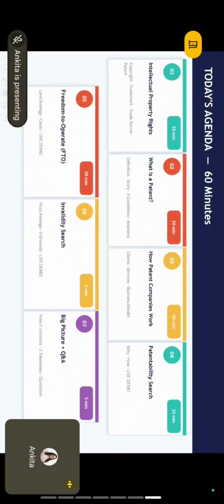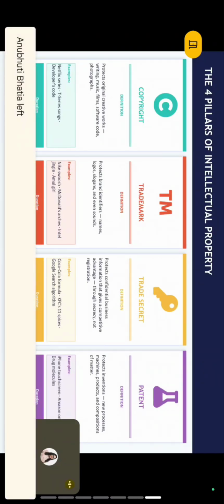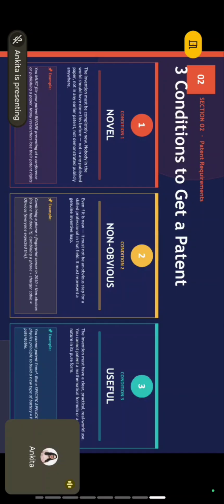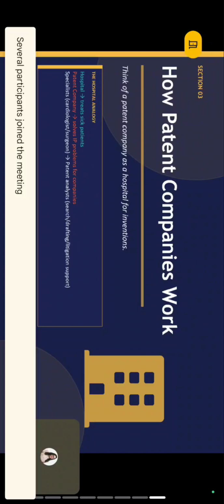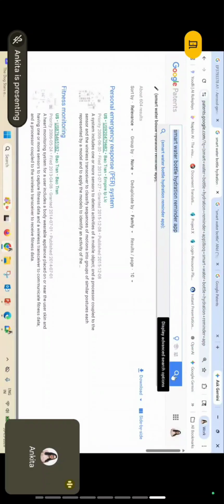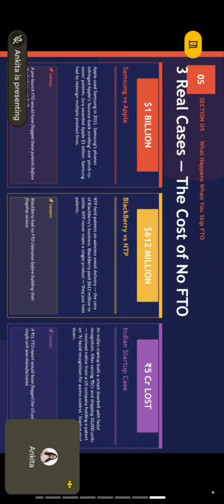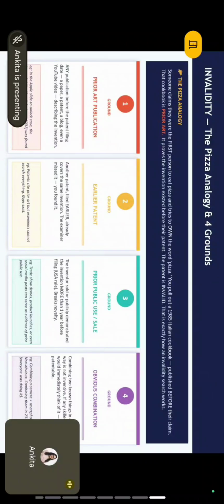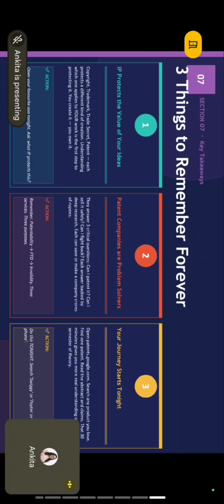Patent Research & Analysis: Industrial Overview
This video discused a comprehensive overview of Patent Research & Analysis and its growing importance in industry and innovation.

You will learn how patent research helps in identifying technology trends, understanding competitor strategies, discovering innovation opportunities, and making data-driven business decisions. This session also covers industrial patent analysis methods, actionable insights generation, and how organizations can leverage patent intelligence for research, product development, and strategic growth.

Whether you are a researcher, student, startup founder, academic professional, or industry expert, this video will help you understand the role of patent analytics in driving innovation and staying ahead in a competitive landscape.

✨ Explore • Analyze • Innovate with PubWrite Academy